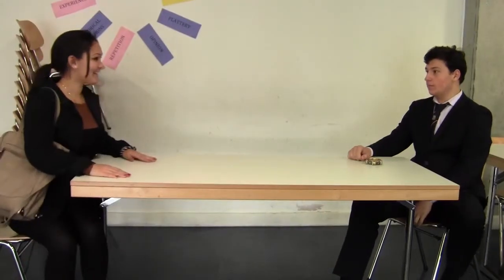Pregnancy Quicktime Youtube